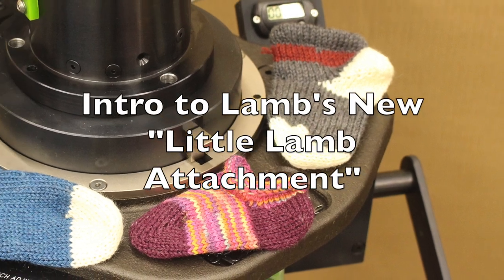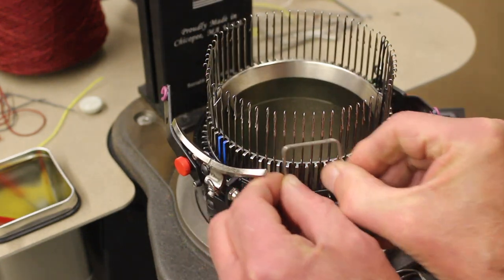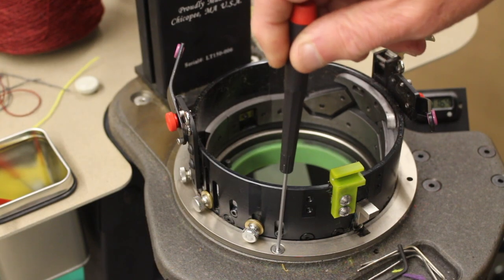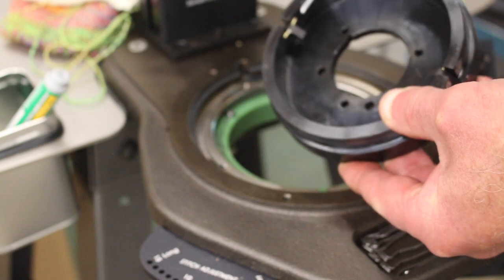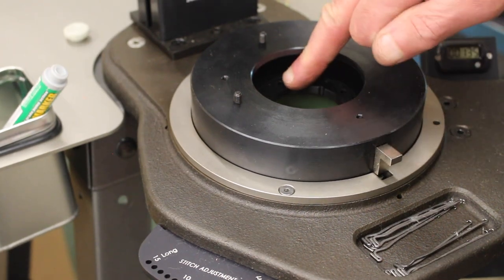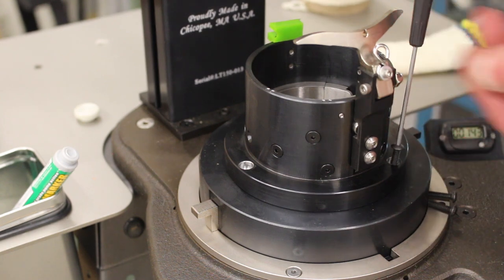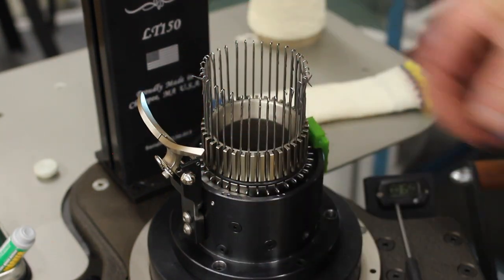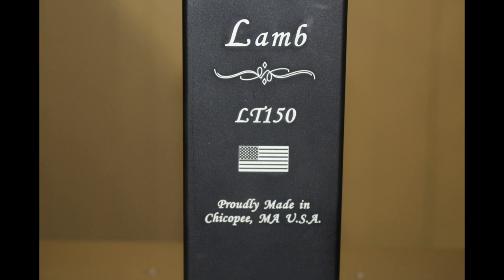LT150 Video14 Little Lamb Intro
NEW Attachment to the LT150 Knits Baby and Toddler Size Socks!
Use your new LT150 to make full size and now miniature knit goods.
OR.. if you'd like to start learning the LT150 system with a smaller, less costly Cylinder set-up, the Little Lamb is for you!